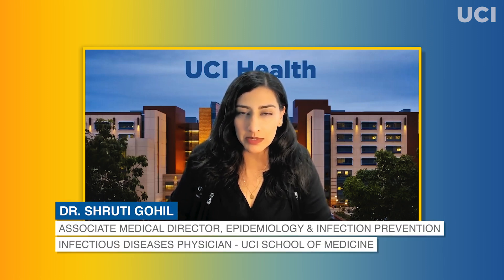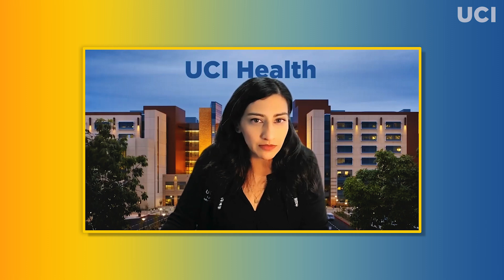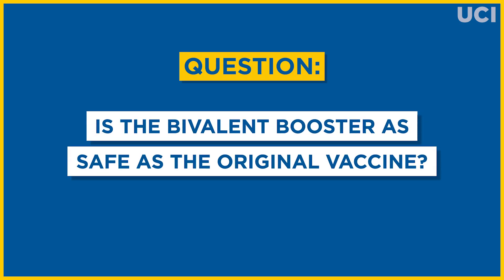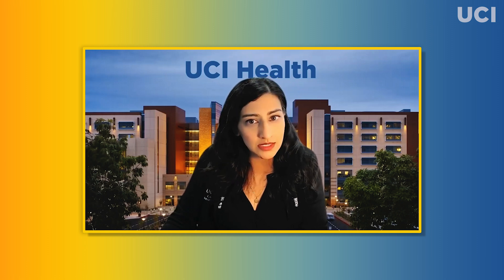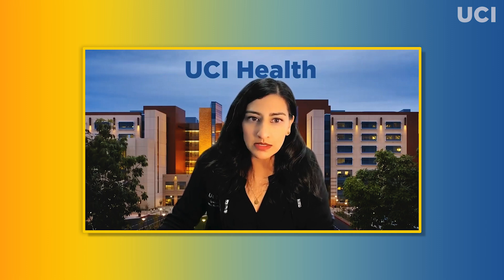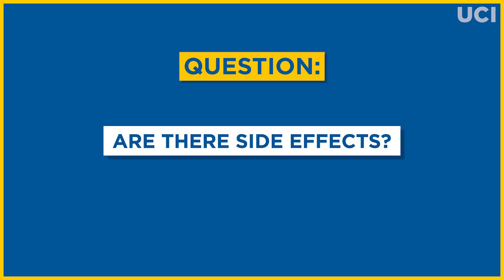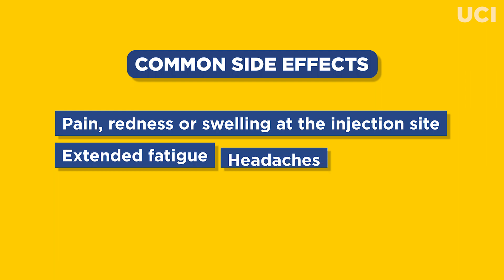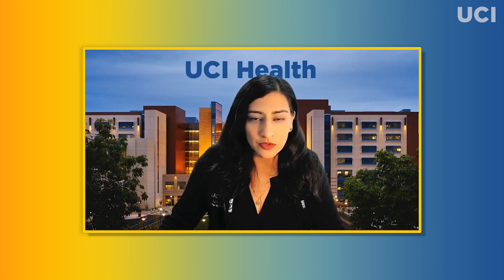UCI Minute: November 16, 2022 | Community Update on the Bivalent Booster - UC Irvine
Dr. Shruti Gohil, associate medical director, epidemiology & infection prevention and infectious diseases physician, UCI School of Medicine, answers this question: What is the bivalent booster?